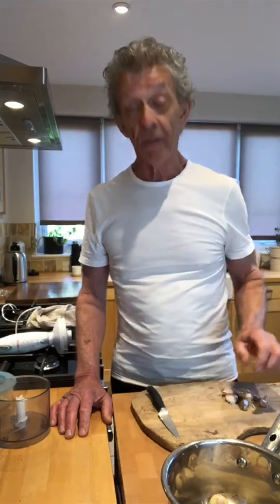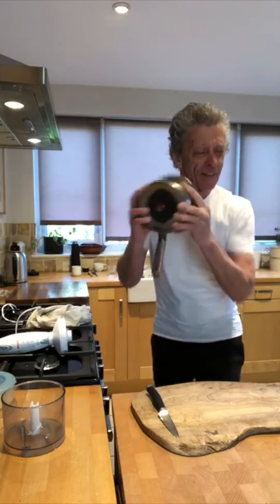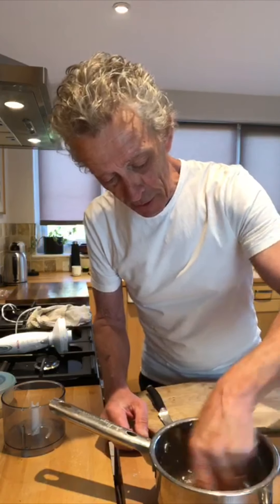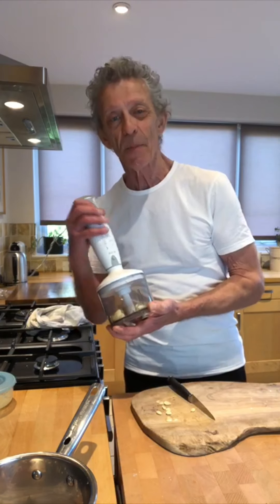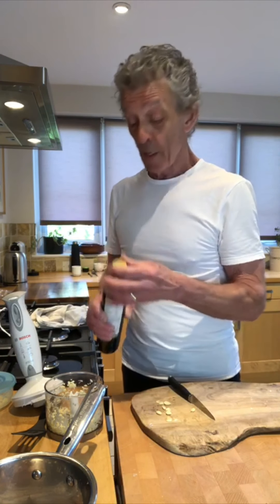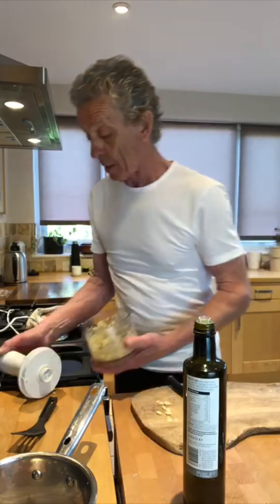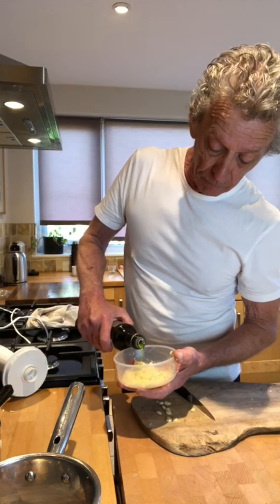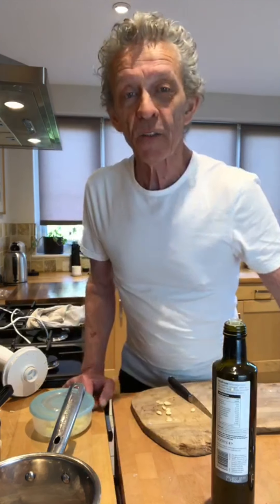Making Lazy Garlic Tip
Here's how to remove those garlic skins the easy way and how to make and store "Lazy Garlic"!